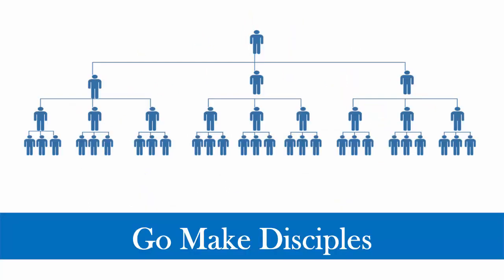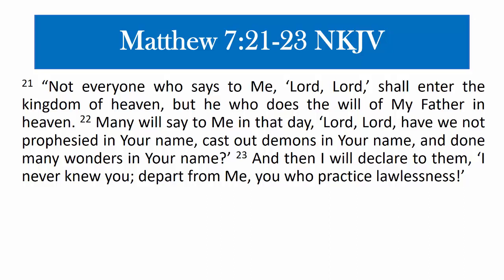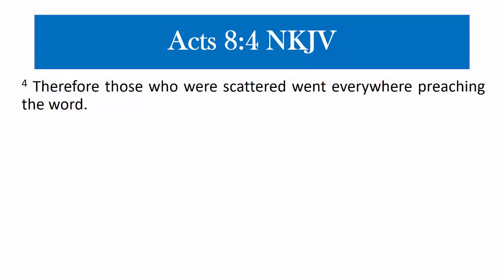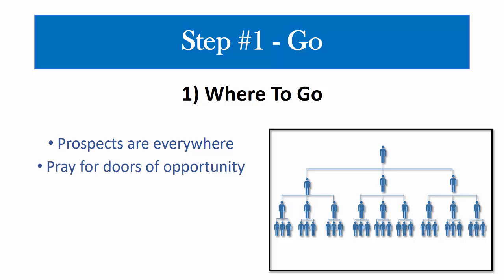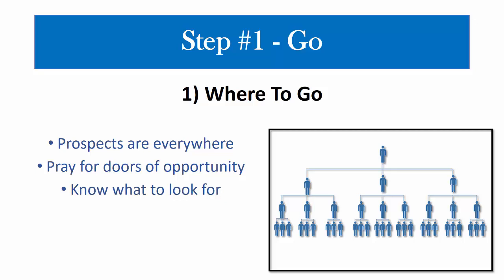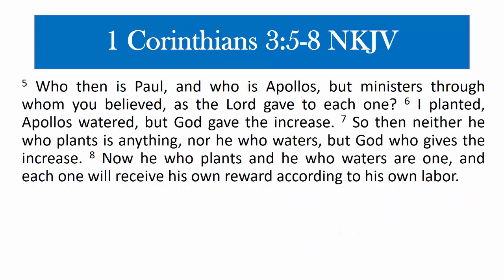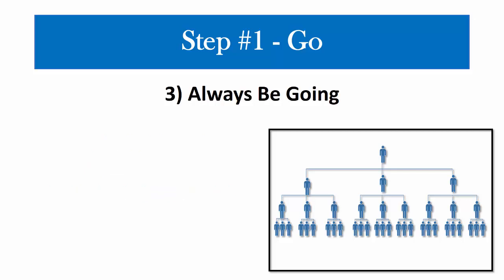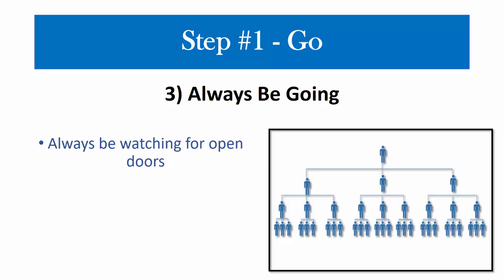Go Make Disciples (Lesson 4 - Step 1 Go)